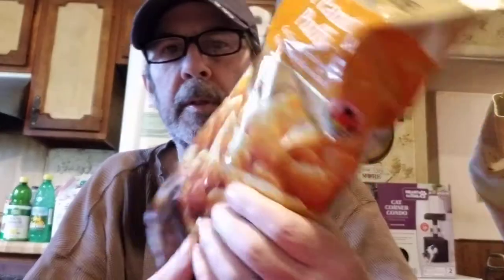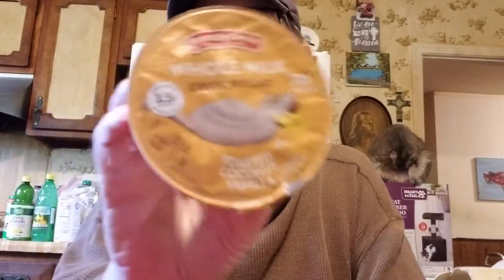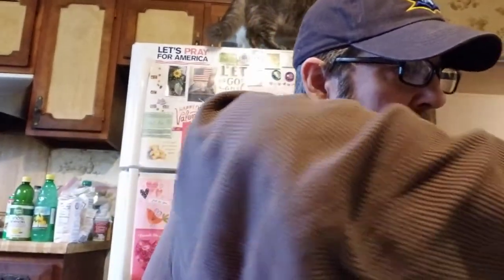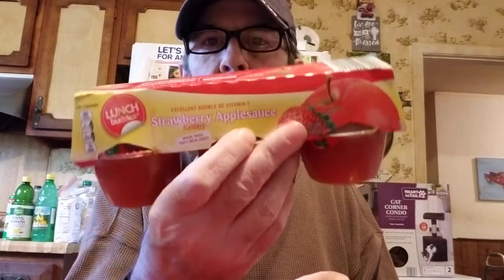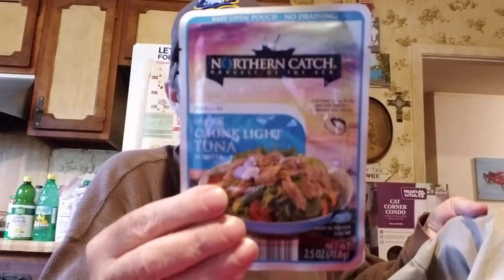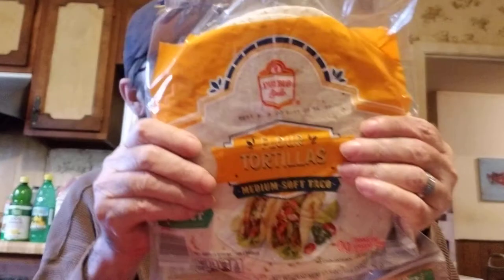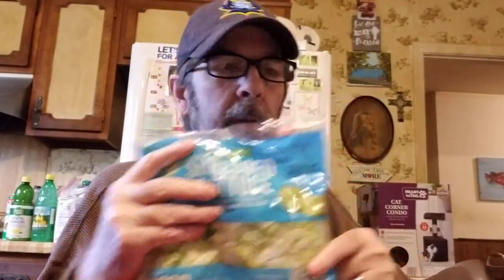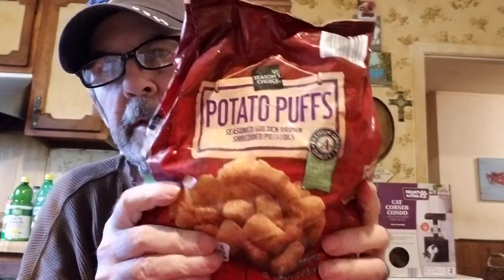Aldi haul! They had flour and toilet paper! Out of chicken!🐓🐔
Have a great night! We also now have a PayPal account if you would like to contribute to our channel.